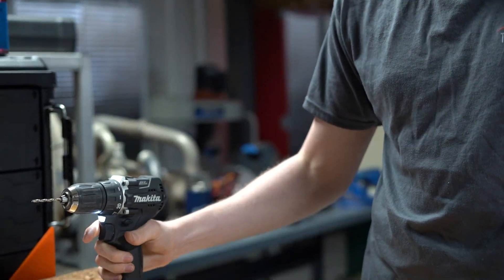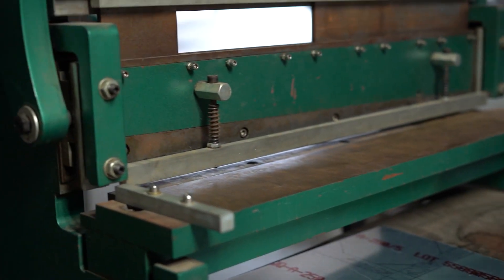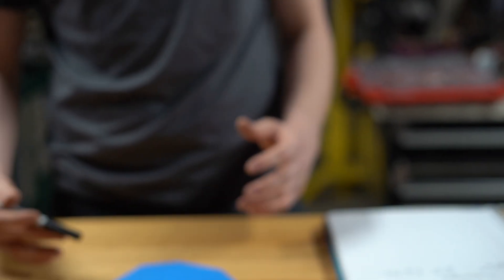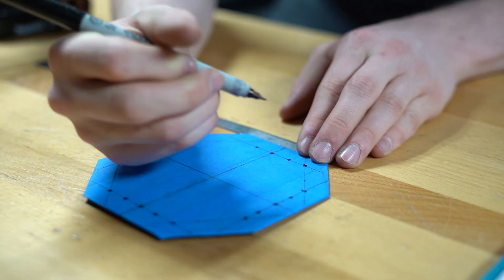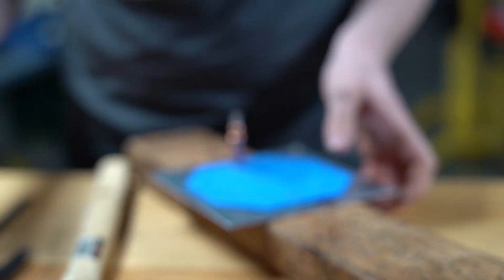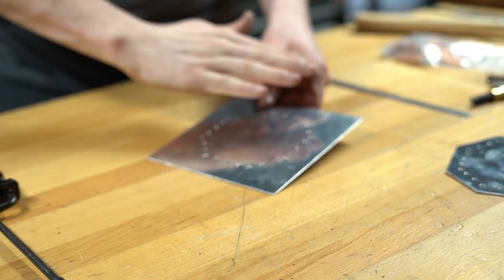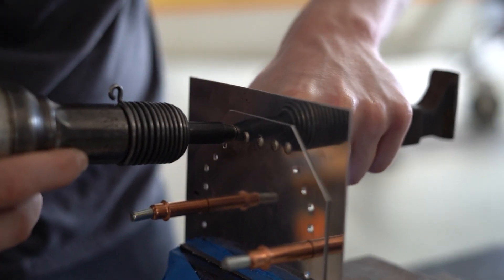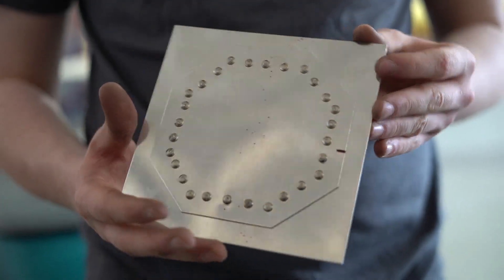Riveting 101: Step-by-Step from an A&P Student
Learn the basics of aircraft riveting from an A&P student in training!
In this hands-on tutorial, you'll get a step-by-step breakdown of how aircraft rivets are installed, what tools are used, and why precision matters in aviation maintenance.